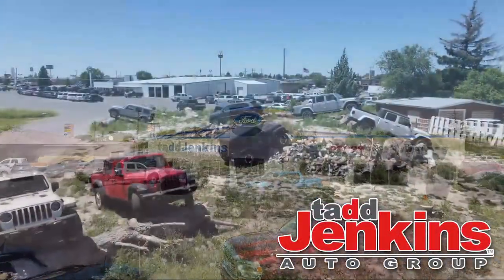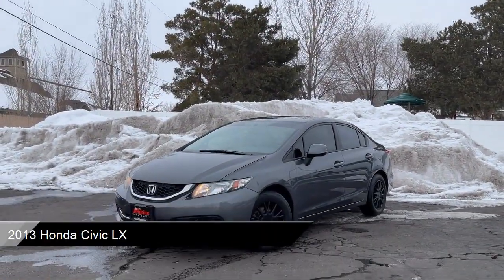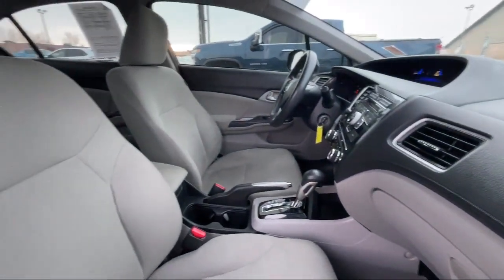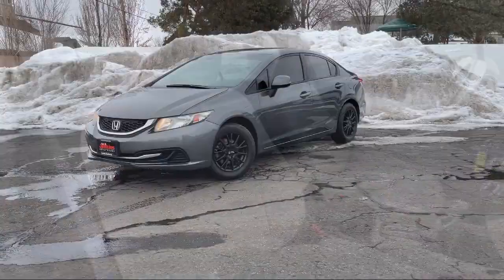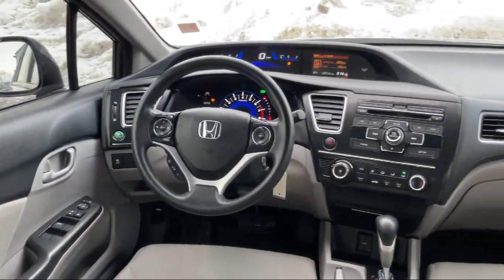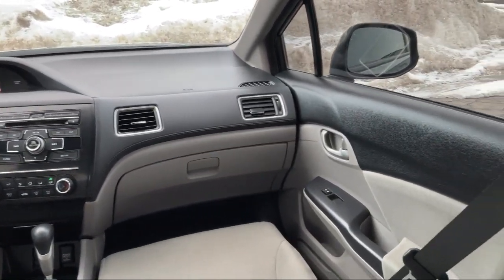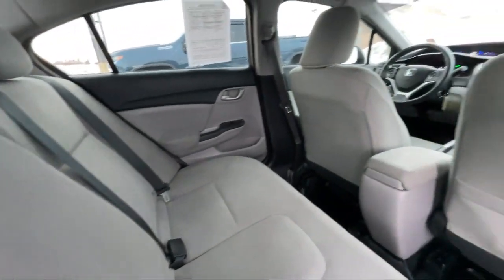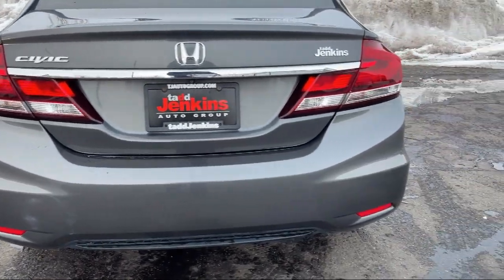2013 Honda Civic LX Rexburg Idaho Falls Pcatello Rigby Twin Falls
2013 Honda Civic LX Stock Number: 132270T Vin:2HGFB2F57DH572270.

Tadd Jenkins Chevrolet is proudly serving our friends and neighbors in Rexburg, Idaho Falls, Pcatello, Rigby, and Twin Falls. or give us a call at for more information about this or any of our other vehicles.
Tadd Jenkins Chevrolet
409 Farnsworth Way
Rigby, ID 83442